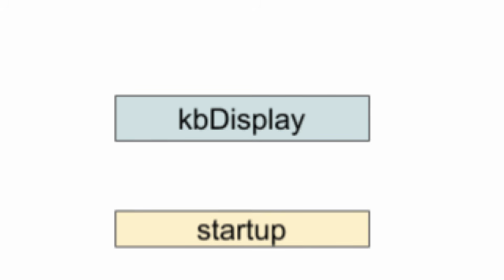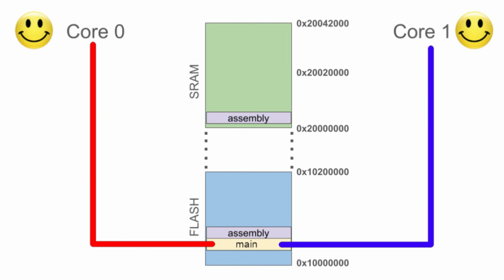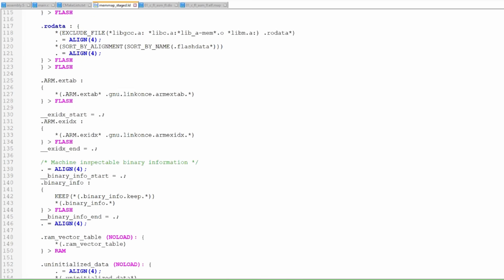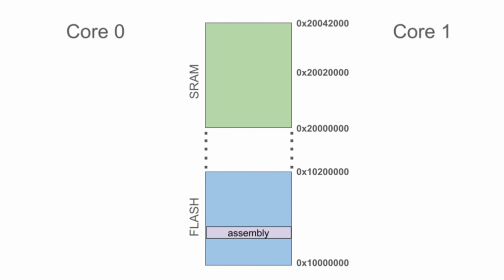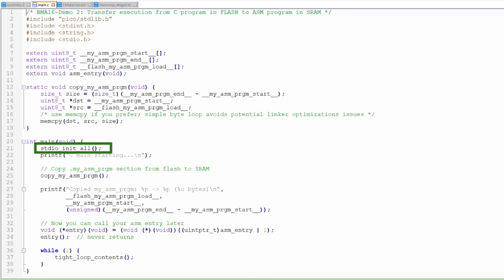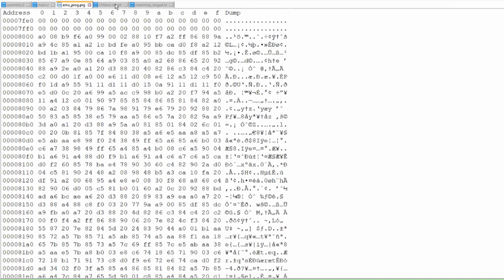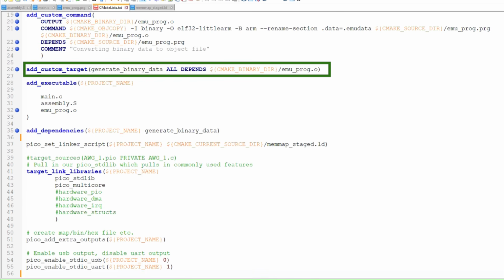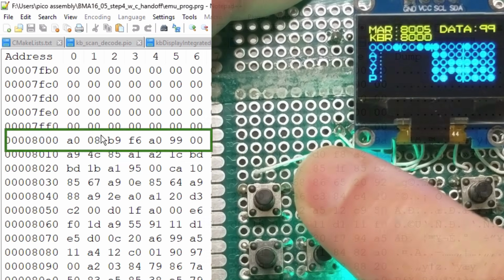RP2040 Multiple programs, files, cores, and memory locations - BMA 16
Multiple programs, files, cores, and memory locations - Raspberry Pi Pico Bare Metal Adventures Chapter 16

Join David as he orchestrates C programs, assembly programs, data files, and PIO programs to execute out of FLASH or SRAM using both cores of the RP2040.  This is like asking Captain Pico (RP2040) to rub his tummy while patting his head.   The C/C++ SDK will be used to bring everything together.

00:00 - Introduction
00:00 - Overall goal
06:52 - Demo 1 - Simple transfer execution
11:01 - Demo 2 - Move programs and transfer execution
15:41 - Demo 3 - Two core operation, move program, and transfer execution
17:13 - Demo 4 - Two core operation, move program and data, and transfer execution
22:05 - Demo 5 - Putting it all together with the keyboard display program
24:31 - Closing